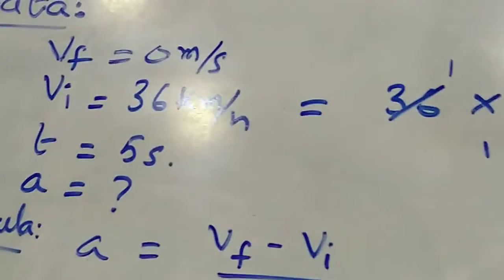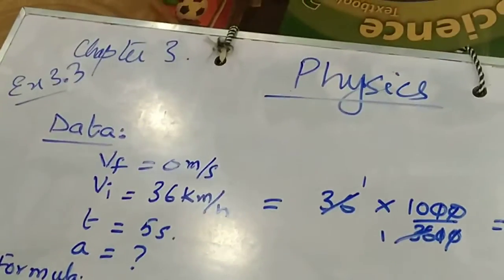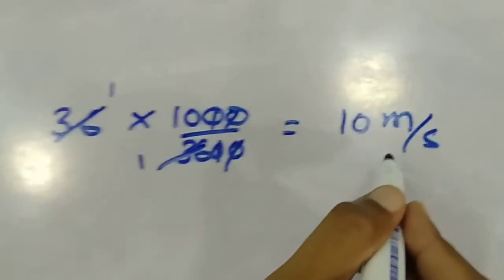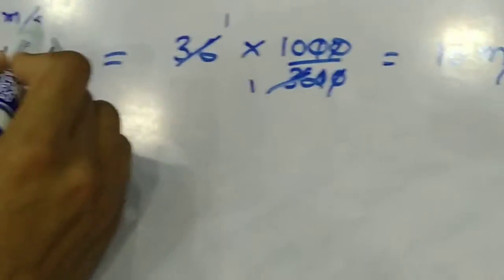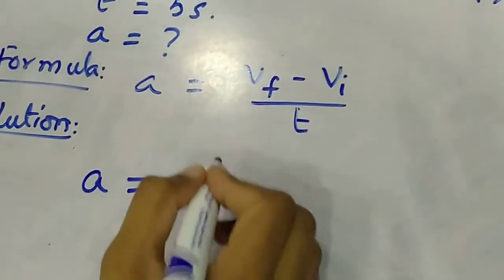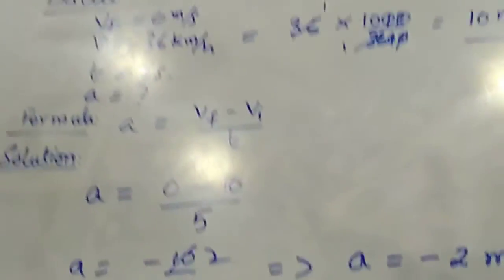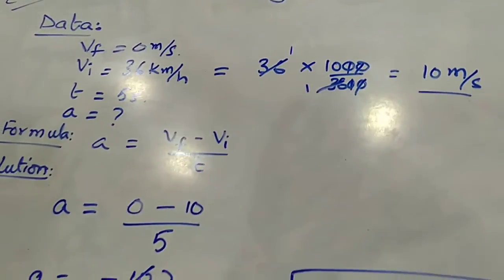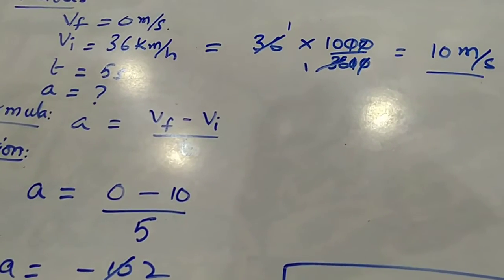Grade IX and X Physics Numerical 3.3